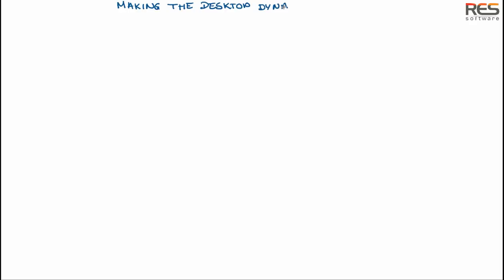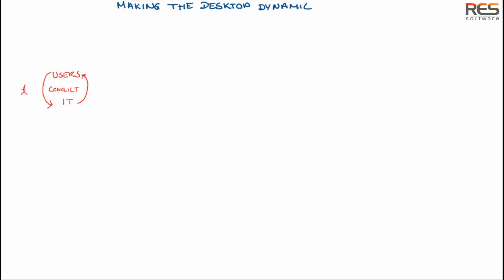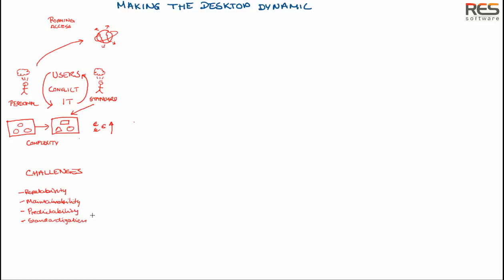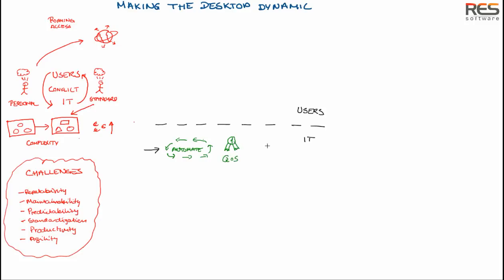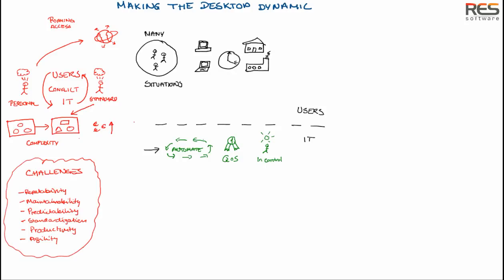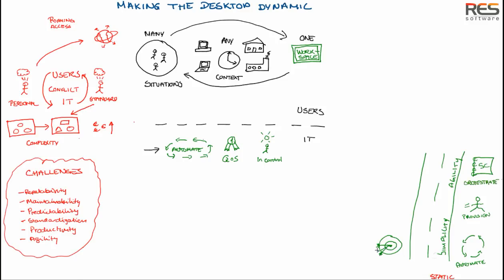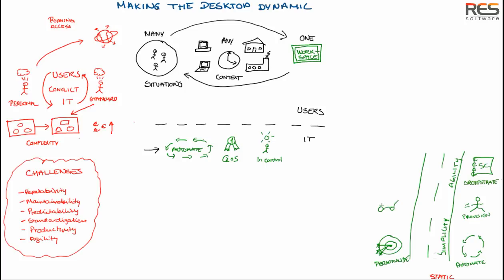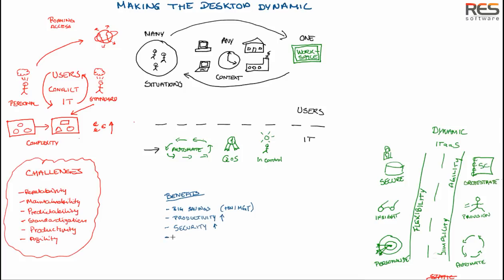The Road to Dynamic IT - A Whiteboard Journey from Static to Dynamic Infrastructure and ITaaS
The Road to Dynamic IT through a Whiteboard Journey discussing how Making the Desktop Dynamic can add value to your business.

Developing from a static and device centric IT infrastructure to a service centric approach will empower your IT organization to deliver IT as a Service (ITaaS).

Using the Whiteboard this presentations discusses how RES Dynamic Desktop Studio with Automation Manager and Workspace Manager can help you on this journey - and at the same time address the constant struggle and conflict between IT and End Users.